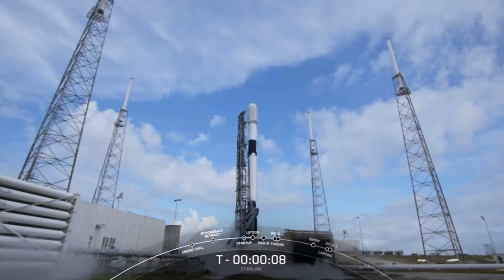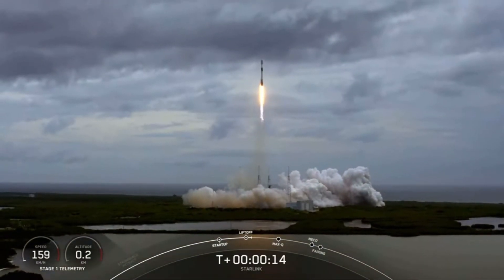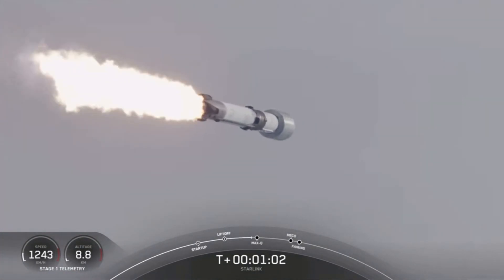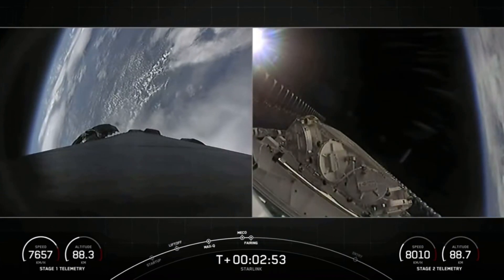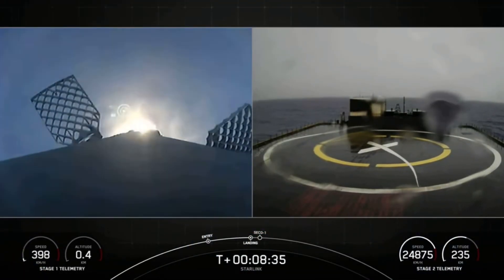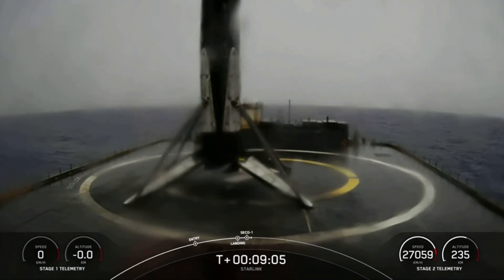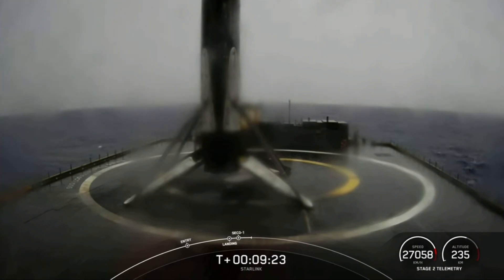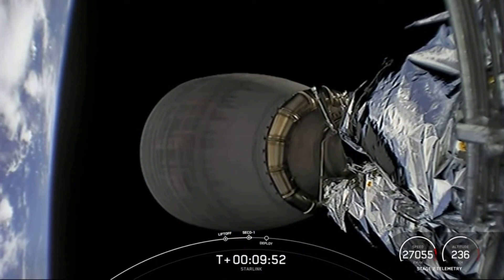REPLAY: SpaceX STARLINK Mission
On Sunday July 17, SpaceX launched 53 more Starlink satellites. The satellites are now part of SpaceX’s growing Starlink satellite constellation, which will help boost and connect internet to the entire world.

Timestamps:
0:00 Countdown
0:10 Ignition
0:12 Liftoff
0:21 Ascent
0:33 Sonic Boom Cloud
0:43 Max Q
0:47 Ascent
0:50 Stage Separation
0:55 MVAC Ignition
1:02 Fairing Separation
1:22 Timelapse
1:24 Stage-1 Entry Burn
1:27 Stage-1 Landing Burn
1:34 Stage-1 Booster Landing
1:43 SECO
1:49 Recap
2:30 Outro